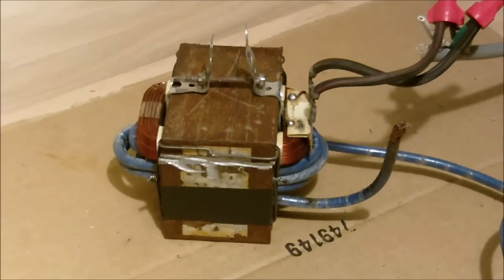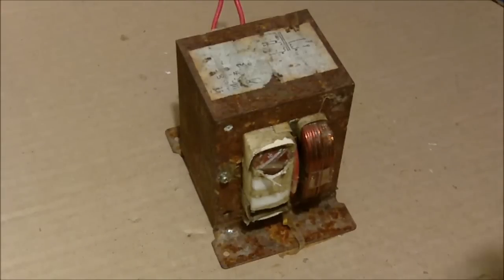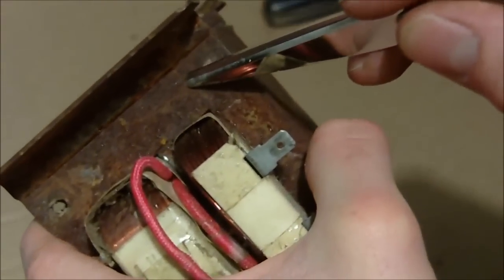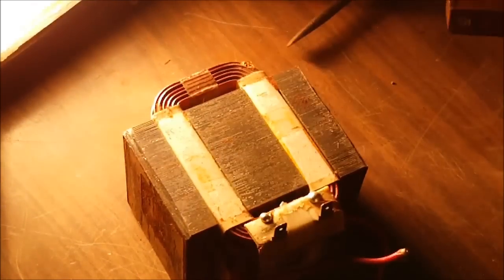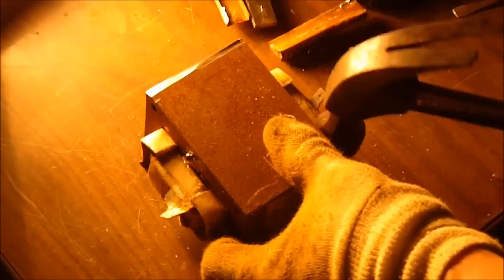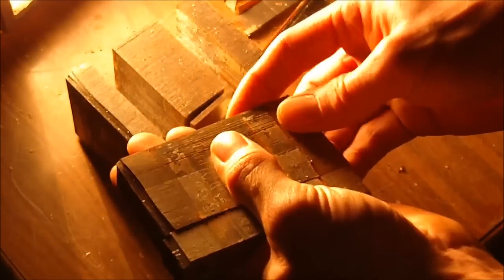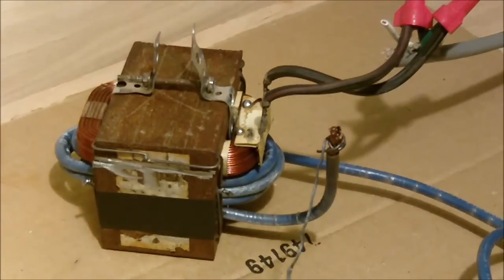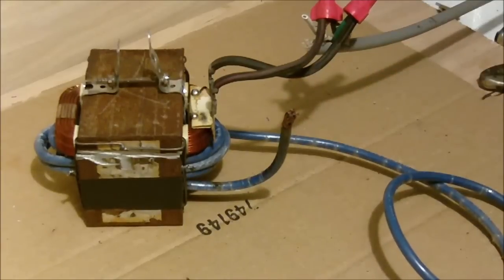Rewiring of microwave Transformer (MOT) for spot welder how-to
Please do not try this at home, this video is just for entertainment and educational purposes only. I just made the video because I'm building one of those homemade spot welders from microwave oven transformer, I have built the MOT 120v arc welder now want to try out the spot welder. Do not try this at home you can buy new ones cheep now, I just do this for a hobby. I have worked in the electrical field, but I don't recommend for anyone to do this even electricians make mistakes. The transformer when modified will have a very low voltage and high current.